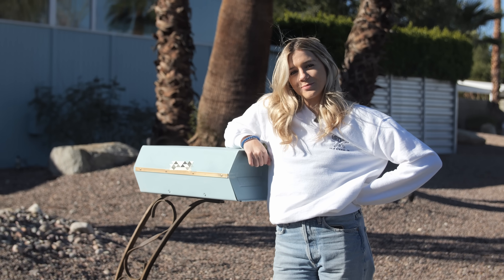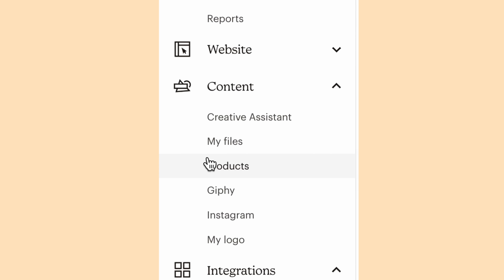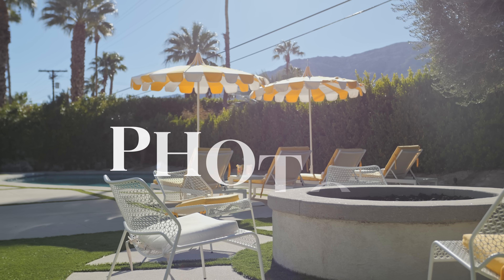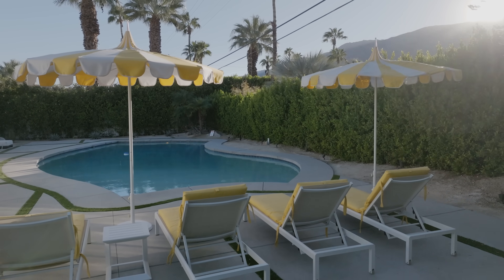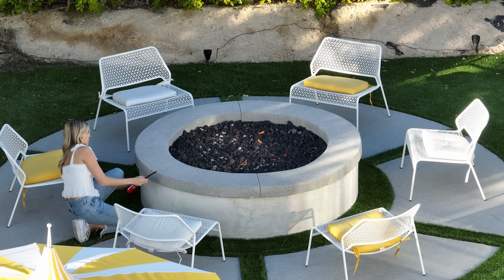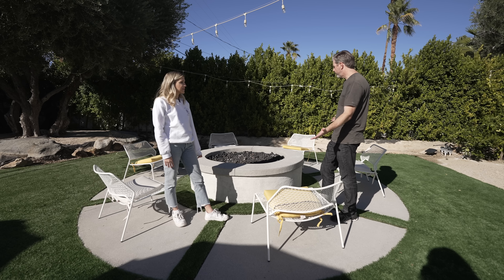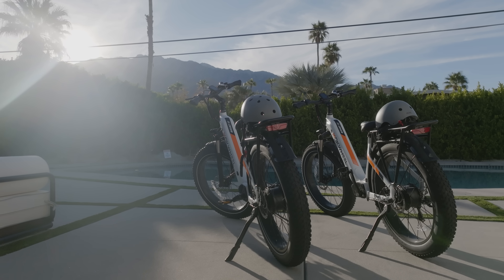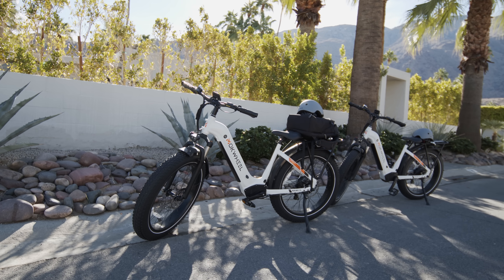My Vacation Rental Lost Money... Here's How I'm Fixing It.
Check out Barkhurst Studios if you have a vacation rental in southern california!  He is AMAZING

What Equipment I Use:

Get a FREE Uber ride use code: "ylkfn"